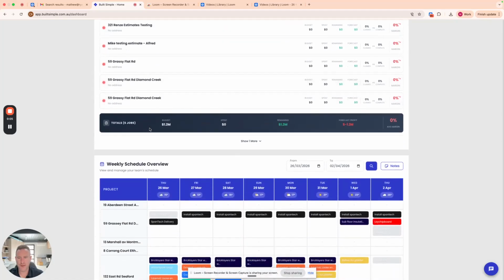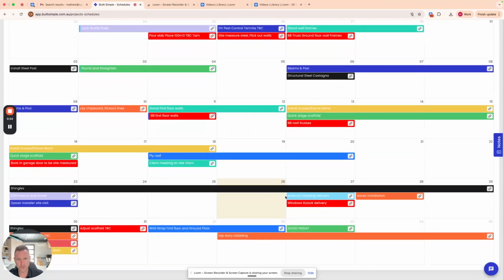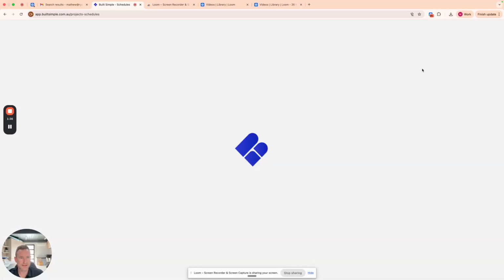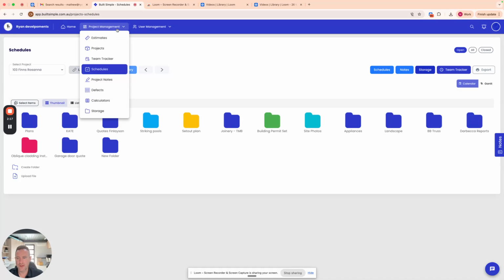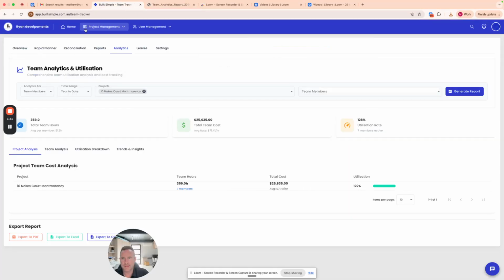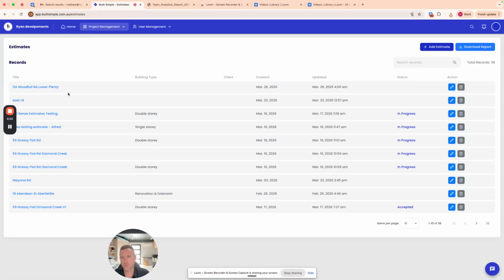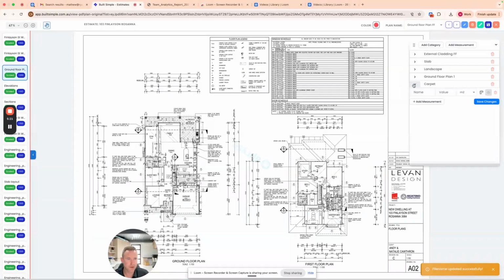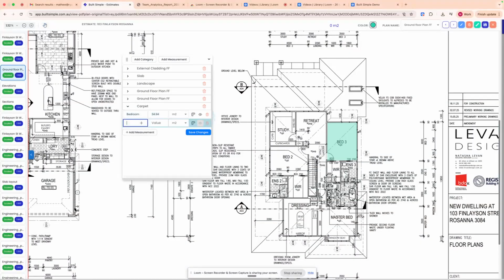Built Simple Demo overview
Tired of managing your building business from WhatsApp threads, messy spreadsheets and scattered email chains? There's a better way.In this 5 minute walkthrough, Built Simple co-founder Mathew Ryan takes you through the platform built by a real working builder — for builders and tradies who are done doing things the hard way.What you'll see in this video:✅ Schedule overview — manage all your active projects in one view with drag and drop simplicity
✅ Weather integration — see rain days in advance and adjust your trades before it costs you time
✅ Document storage — plans, permits, photos and contracts organised by project in two clicks
✅ Team timesheets — track every hour, every employee and every dollar of labour across all your jobs
✅ Cost tracking and analytics — compare estimates to actuals in real time and export full project reports
✅ Estimating and quoting — generate accurate job costs faster with built in templates